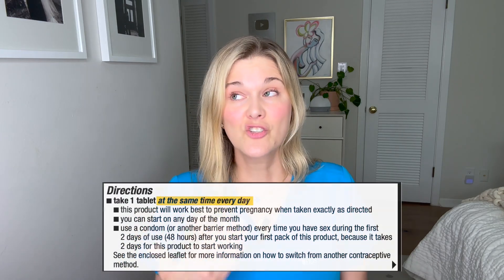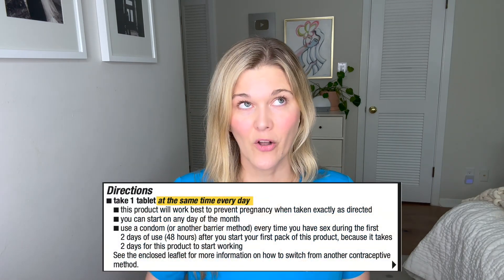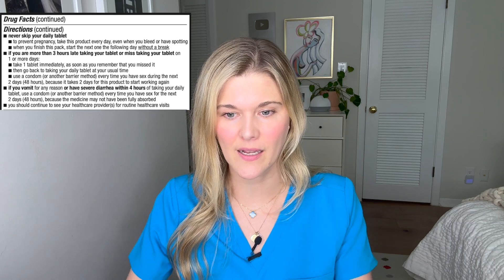Over the Counter Birth Control: What You Need to Know About Opill & Progesterone Only Birth Control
Double board certified OBGYN and REI, Dr. Natalie Crawford, discusses progesterone only pills and the newly released over the counter birth control pill, Opill. Understanding how these pills work and how to take them is very important. Easier access to contraceptive options is so great, but please remember that there a lot of other reasons to see your OBGYN or PCP like pap smears, general health evaluations, and STI screenings.

Questions Answered:
What role does  progesterone play in your cycle?
What is a progesterone only birth control pill?
Does progesterone prevent ovulation?
How does a progesterone IUD work?
How does depo provera work?
How does the o pill work?
What happens if you miss a pill?
What are the prevention rates?
What are the side effects?
When do you start the pill?
How to prevent breakthrough bleeding?
What should you do if you miss a pill?
What should you do if you have diarrhea or GI bug?
What are the pros of a progesterone only pill?